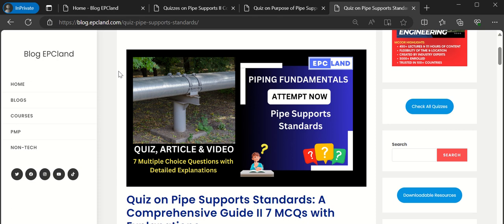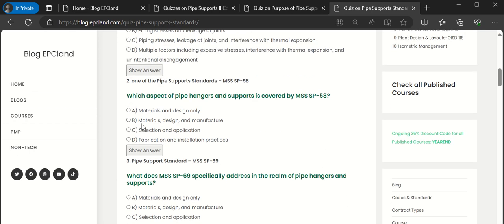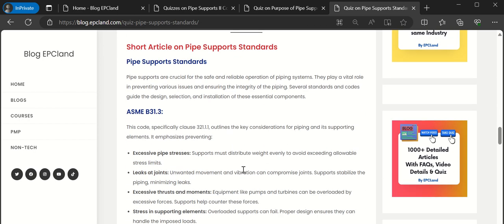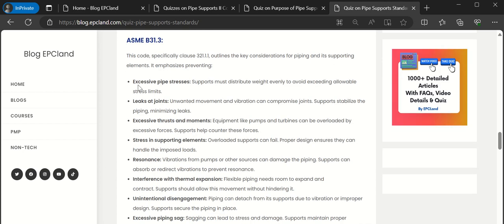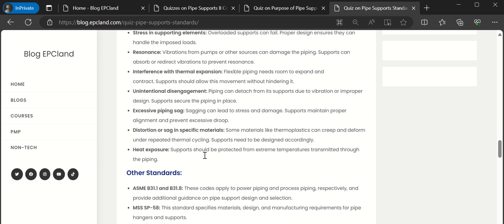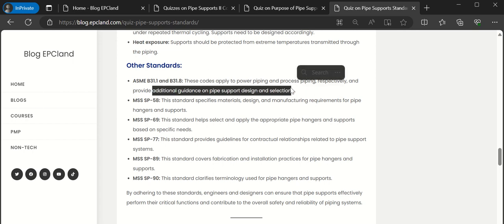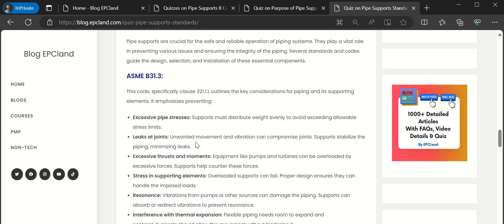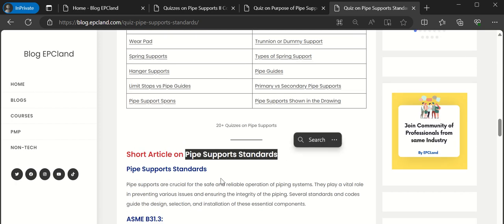Pipe Support Standards: Process Piping Code Explained | EPC LAND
Learn about essential pipe support standards for process piping systems. This video covers key considerations outlined in ASME B31.3, B31.1, and B31.8, including excessive stresses, joint leaks, and thrust/moment calculations. Discover manufacturing standards like MSS SP-55 and SP-69 for proper design and selection of pipe hangars and supports.

This is part 4 of a free course on Piping Engineering. Videos are structured to test your knowledge with MCQs and provide clear explanations.